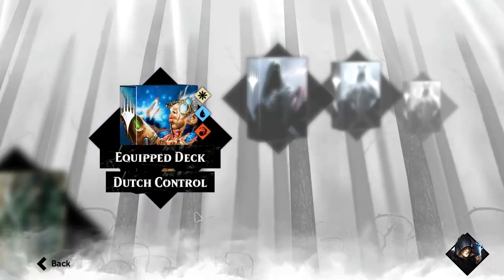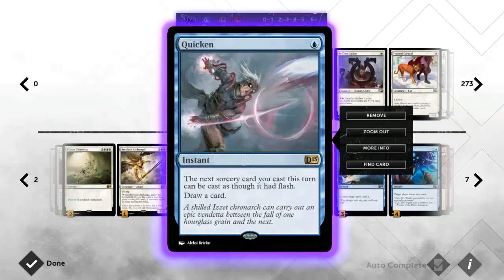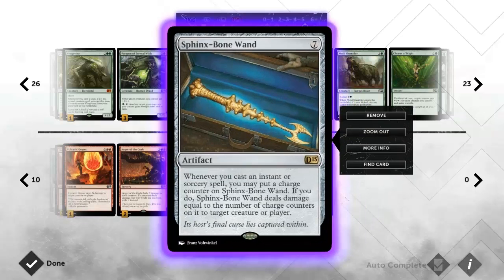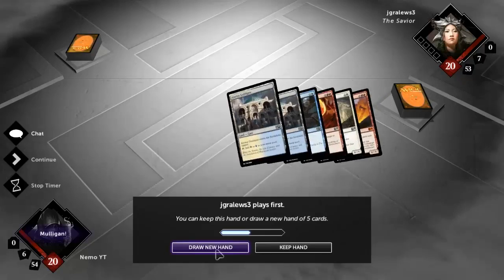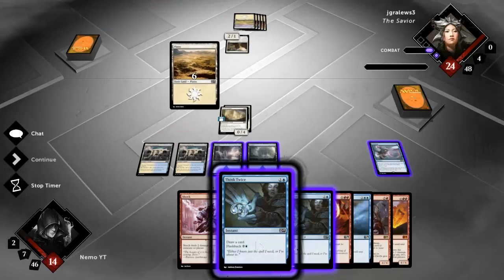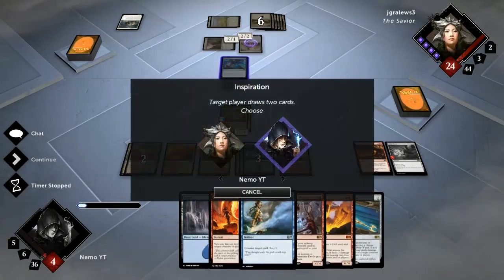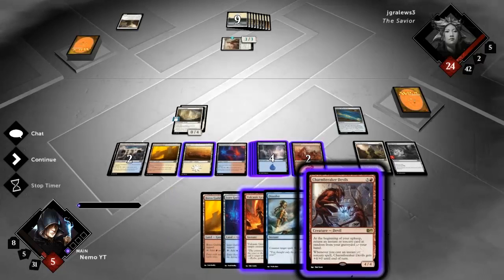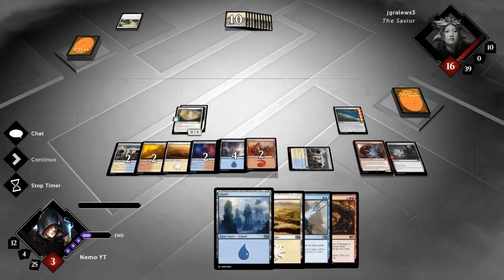Dutch Control - Magic 2015 Duels of the Planeswalkers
Obviously The Netherlands is the only country with a red, white and blue flag right? Anyway, here's what I think will be the control deck of choice for most people.